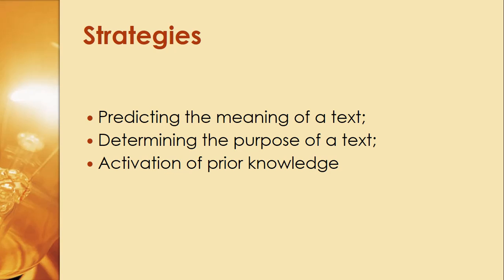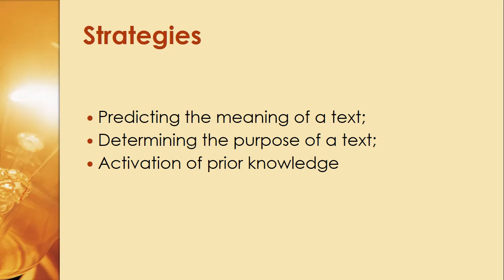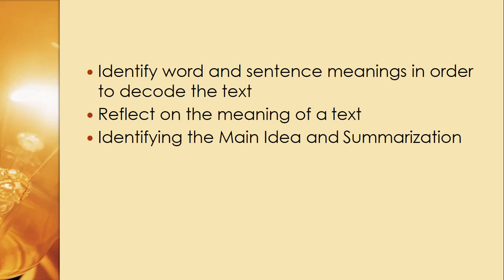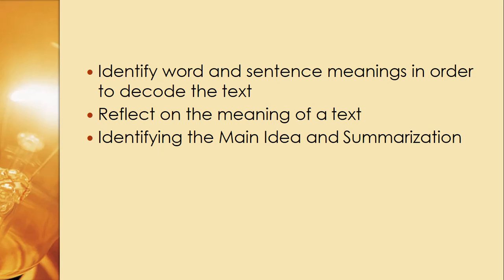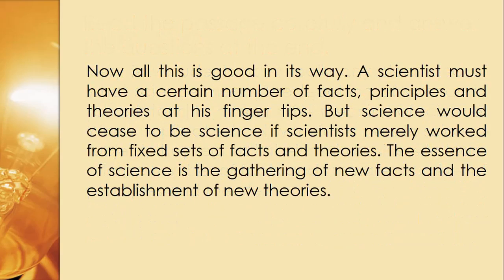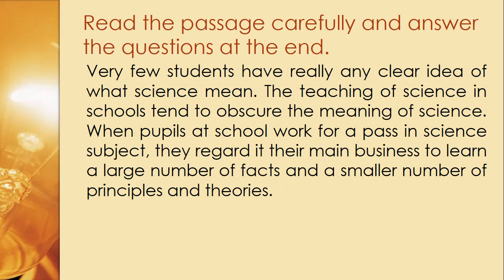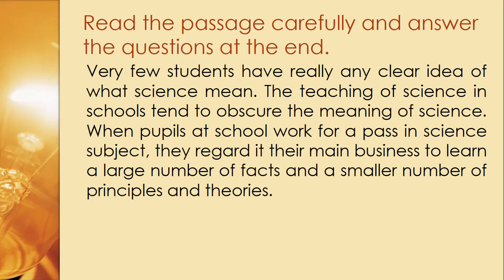Comprehension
Solution of comprehension passages is explained in easy to understand terms